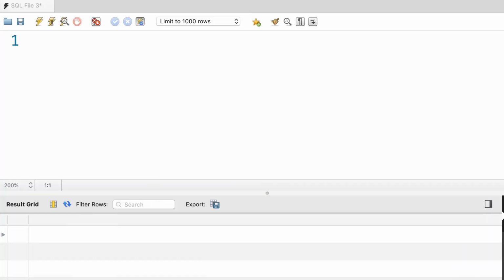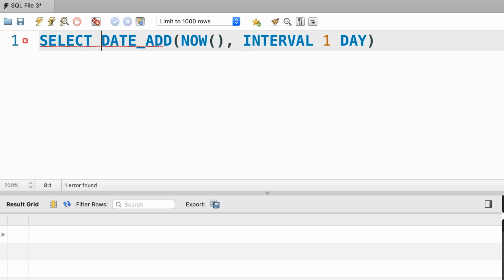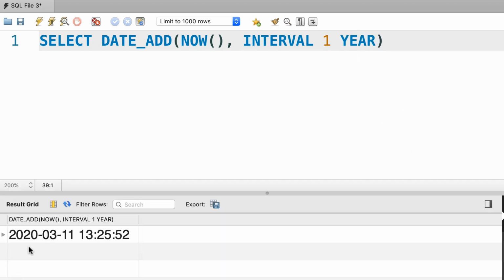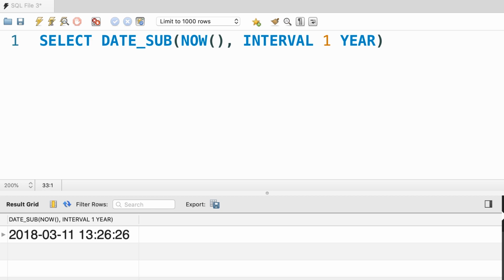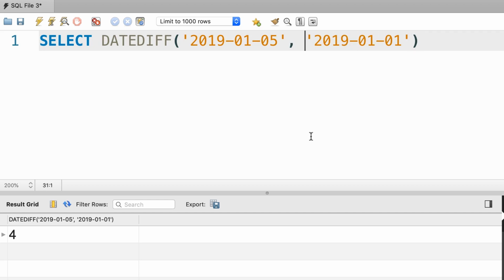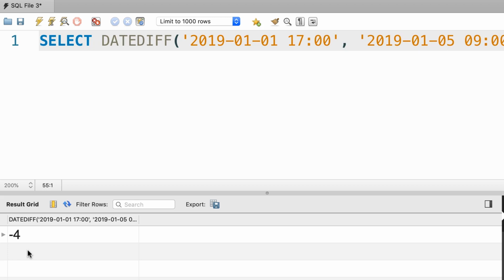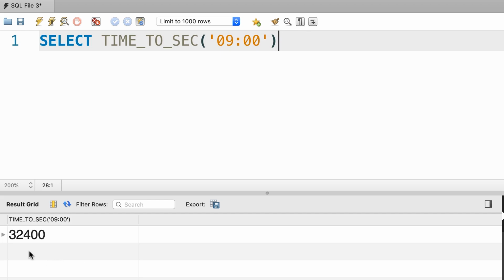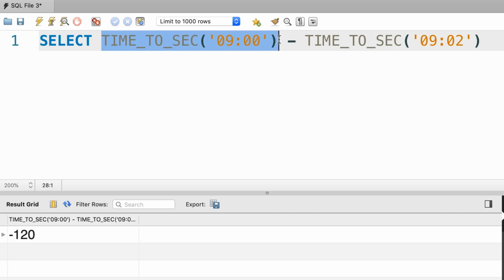59 Calculating Dates and Times